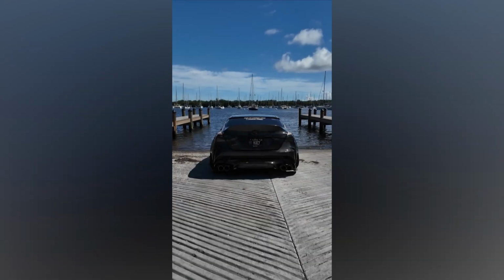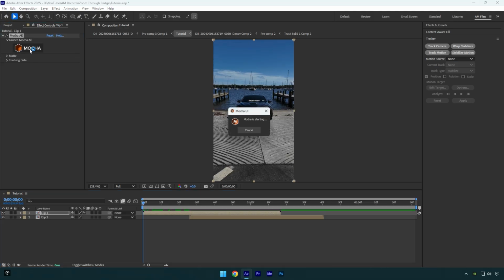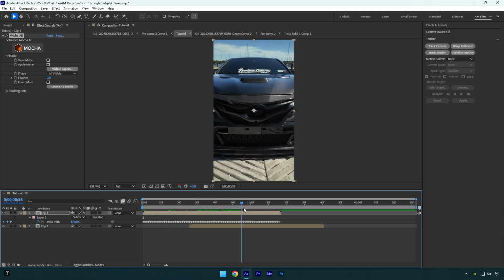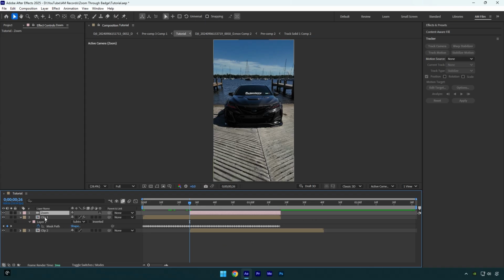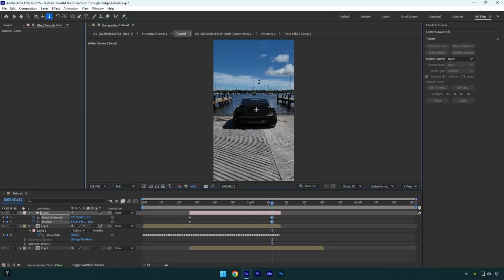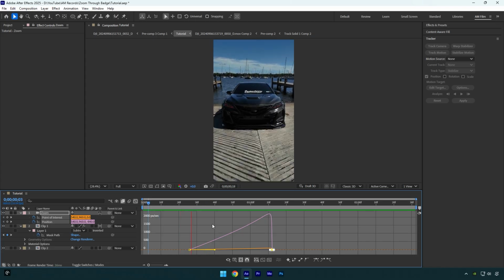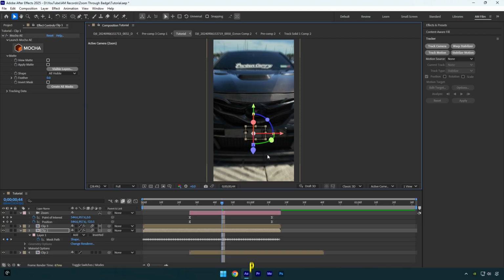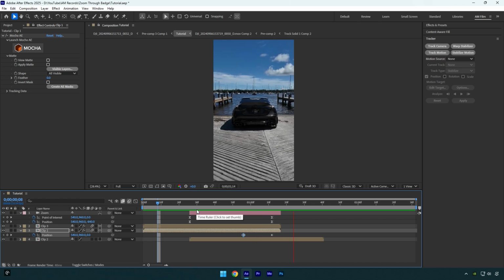Zoom Through Car Badge Transition Effect in After Effects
In this tutorial I will show you how to make a zoom through car badge in Adobe After Effects

CPU: i7-14700K
GPU: GeForce RTX3050 VENTUS 8GB
RAM: Kingston FURY Beast 32GB